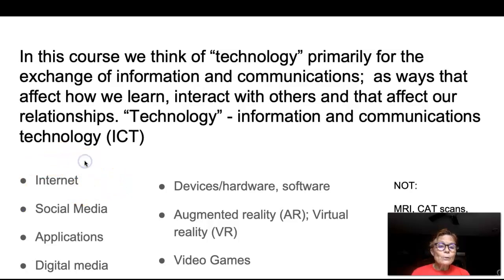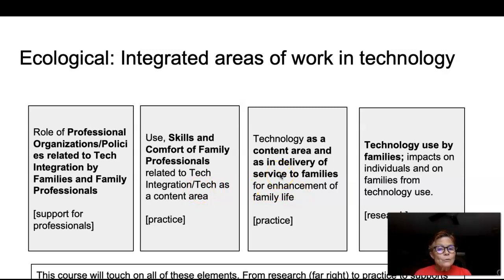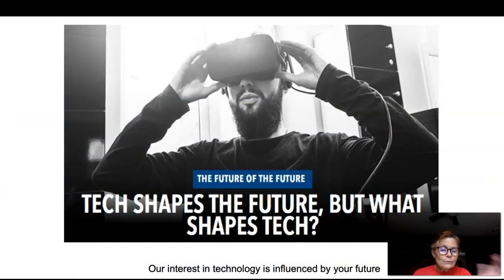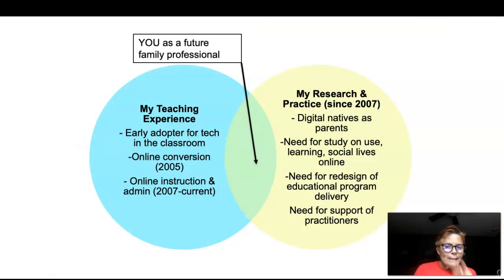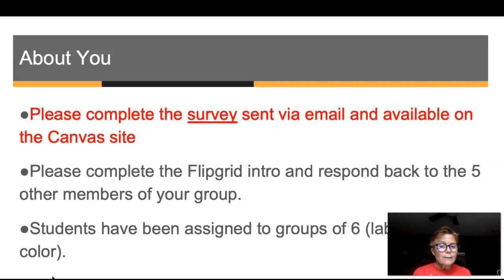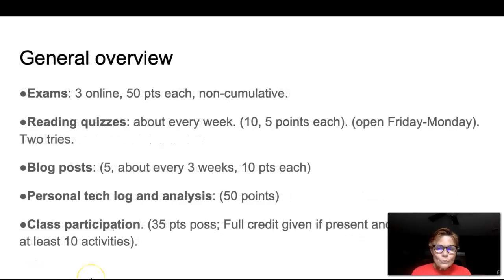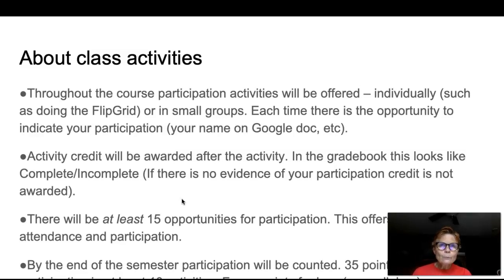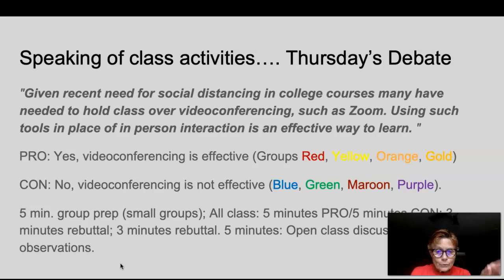Fall 2020 3105 Introduction